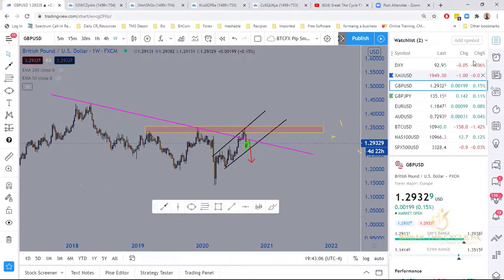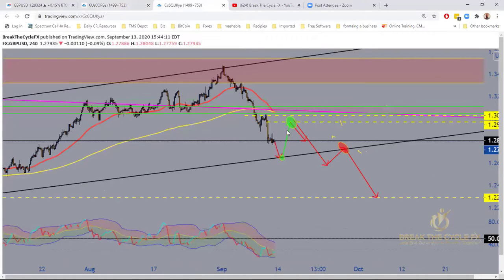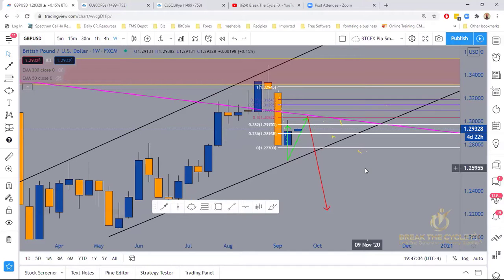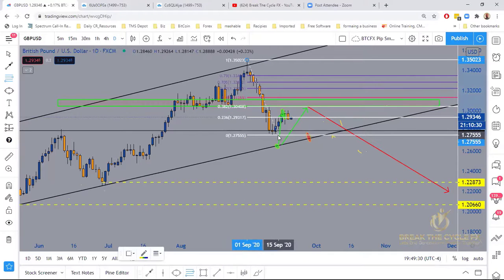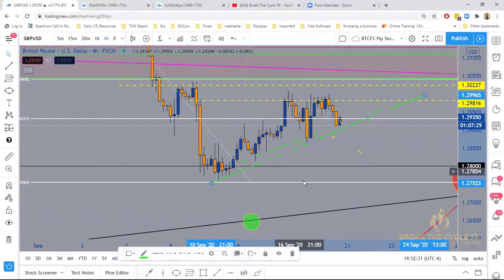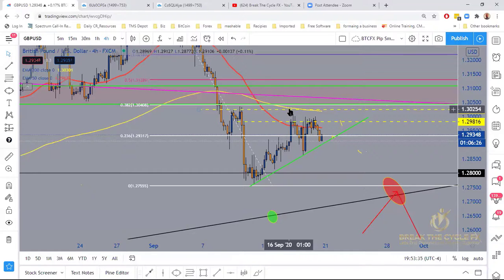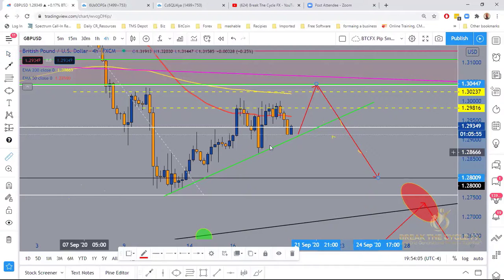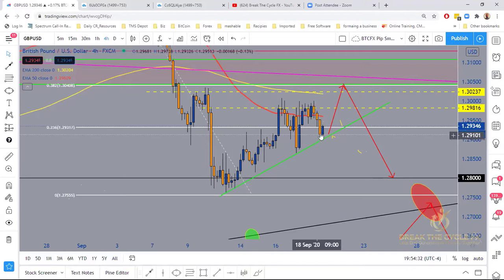[Free Forex Training][Weekly GBPUSD Forex Forecast] September 22 | Break The Cycle FX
In this Break The Cycle FX free Forex training, DeAnte "Break The Cycle" Section will analyze GBPUSD from the Weekly time frame down.

🔥🔥Check out our Free Telegram Channel where I drop daily Forex Analysis Chart Markups, Live Forex charting sessions, Free Forex trading indicators and much more.

When analyzing Forex pairs we start with a Top-Down Analysis on a naked chart. Usually, we start from the Weekly or Daily chart and work our way down to the H1. Sometimes you may need to go higher in time frames but we will make that call as we go.

These chart markups are based on what I currently see in the Forex market only. Take any trades based on your own analysis and trading plan.

DeAnte "Break The Cycle" Section is a full-time Forex trader. He is the founder of Break The Cycle FX Forex Training Academy.

I will be doing multiple live trading videos just like this one above to help you better execute your trades when you are in a live trading market.
Pip Spark Strategy
Want to finally bank 25-50 pips per trade with Ease?
Minimum charting required, No watching charts all day,
Notifications sent straight to your mobile.

My Current Forex Broker:
Break The Cycle FX on Facebook - 70+ 5 Star Reviews
Break The Cycle FX on Instagram

Take all of my videos as my own opinion, as entertainment, and at your own risk. I assume no responsibility or liability for any errors or omissions in the content of this channel. Any action you take on the information in this video is strictly at your own risk. We, therefore, recommend that you contact a personal financial advisor before carrying out specific transactions and investments. There is a very high degree of risk involved in trading. Past results are not indicative of future returns.